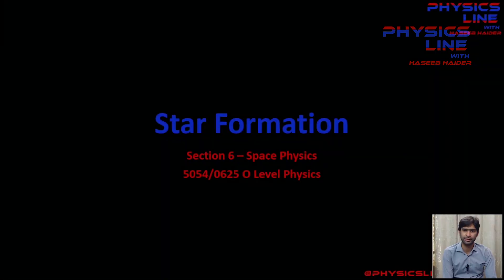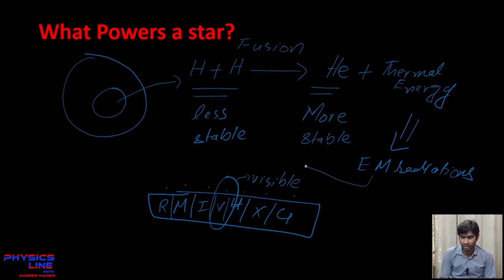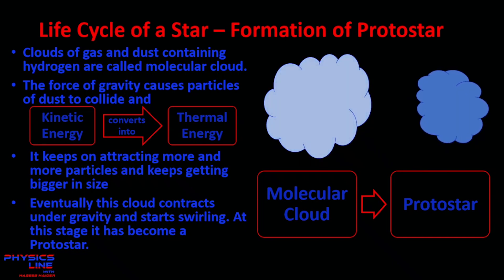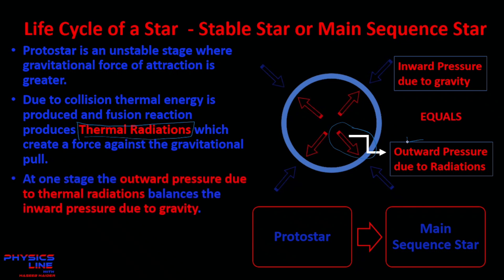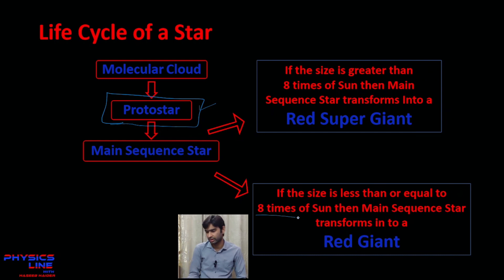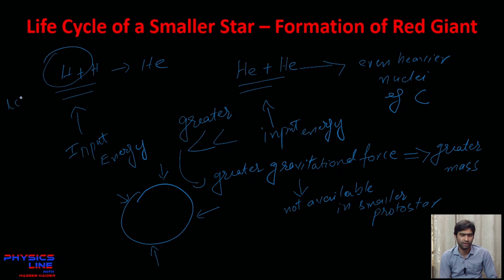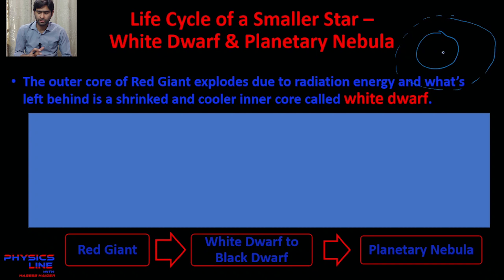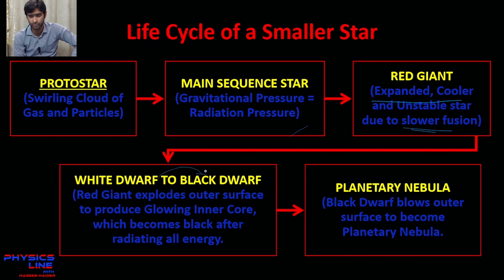Life Cycle of a Smaller Star | Space Physics | O Level Physics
This video will tell you about the source of power of a star and the energy changes that occur during the life cycle of a star not bigger than 8 times of Sun.